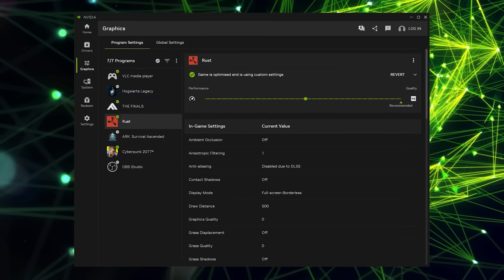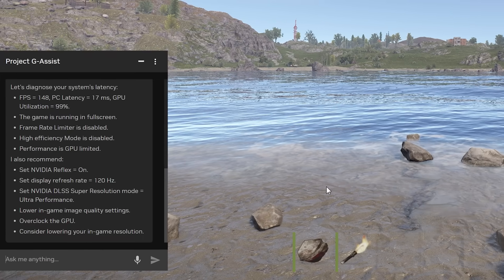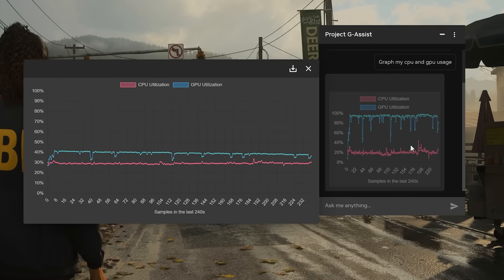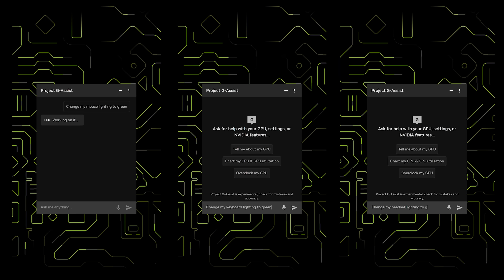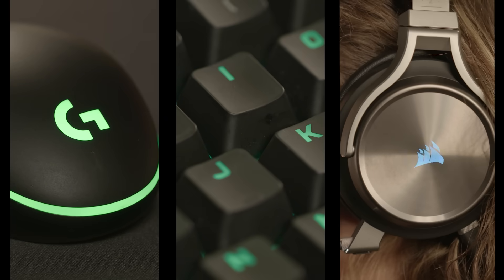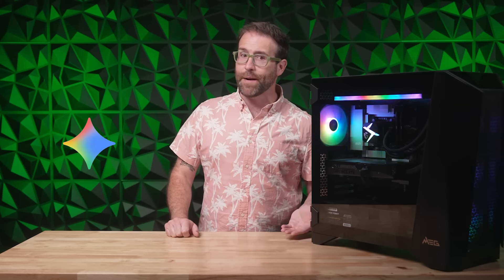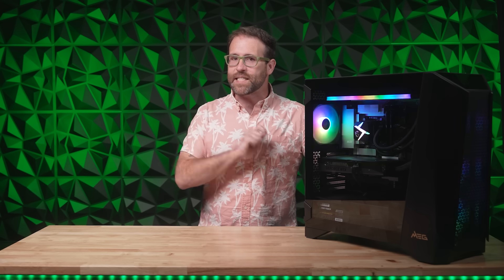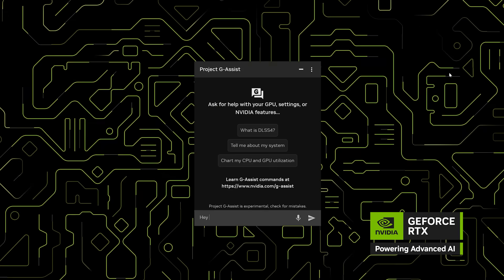NVIDIA G-Assist Is the Smartest Way to Unlock Your PC's Potential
NVIDIA G-Assist is a revolutionary way to control and optimize your PC. Simply ask the G-Assist chat box, either through text or voice, to do any number of PC tasks, like changing your keyboard lights, optimize your GPU, see your full PC stats and much more! Be sure to check out Newegg.com for the latest NVIDIA laptops, GPUs and PCs.

Get in the game!